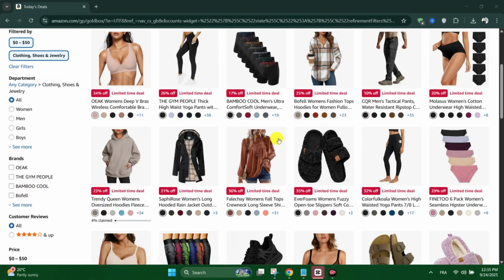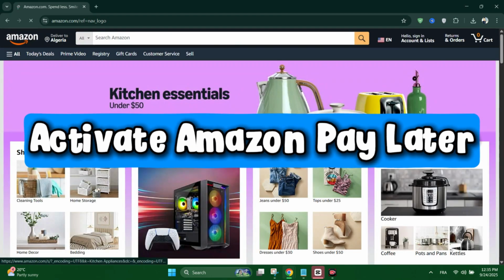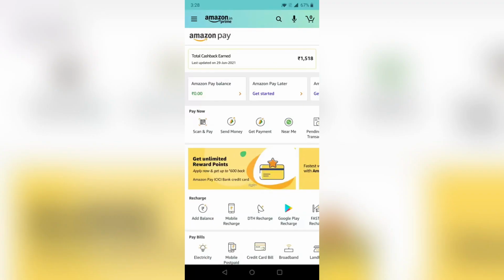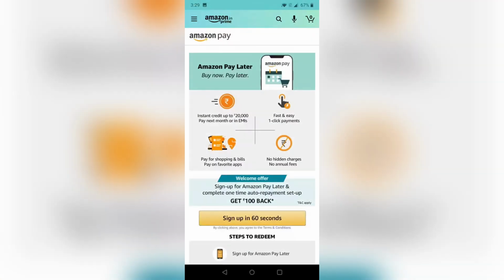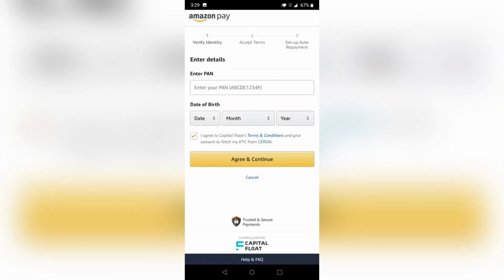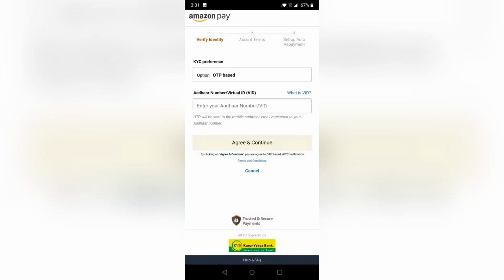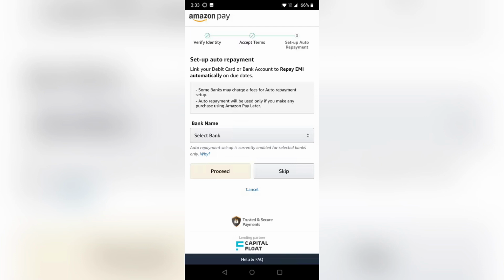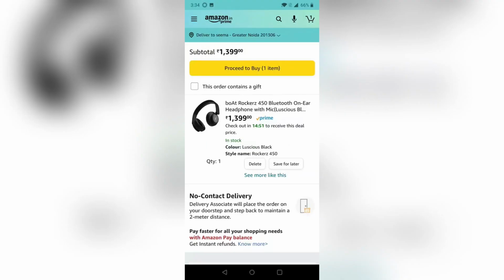How to Activate Amazon Pay Later (Step-by-Step Tutorial for Beginners)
This video covers:
✅ What Amazon Pay Later is and how it works
✅ Step-by-step guide to activate Amazon Pay Later
✅ Eligibility requirements and verification process
✅ How to use Amazon Pay Later for purchases
✅ Tips to manage your payments and avoid issues

Activating Amazon Pay Later is perfect for shoppers who want flexibility, instant checkout, and easy monthly payments. Whether you’re new to Amazon or a frequent buyer, this guide will help you activate it quickly.